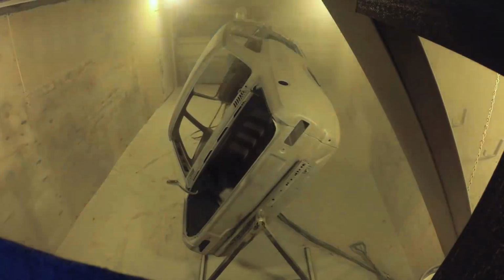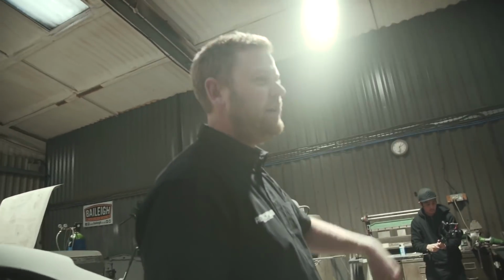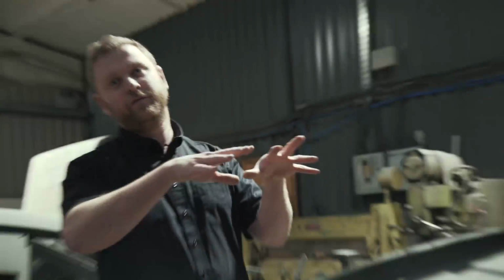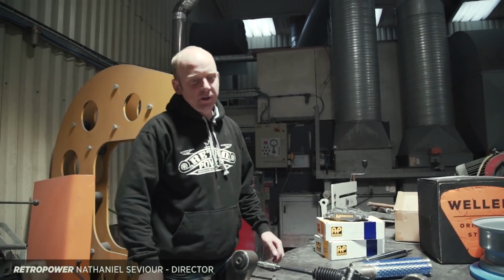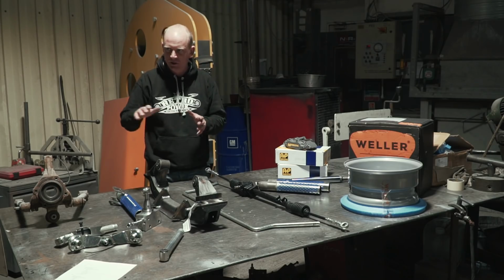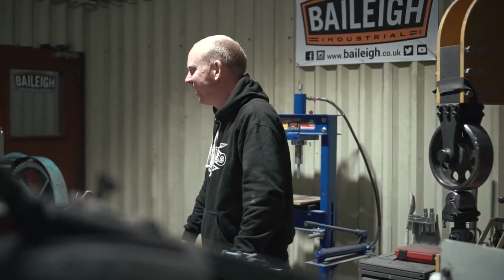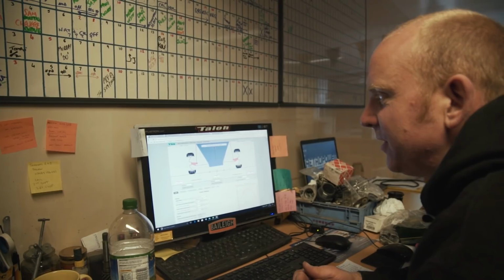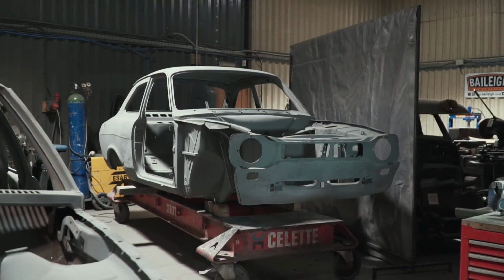Gordon Murray's MK1 Escort - Retropower Build Episode 2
In Episode 2 we look in more depth at the re-engineering of the suspension and drivetrain and find out how good (or bad!) the shell turns out to be.